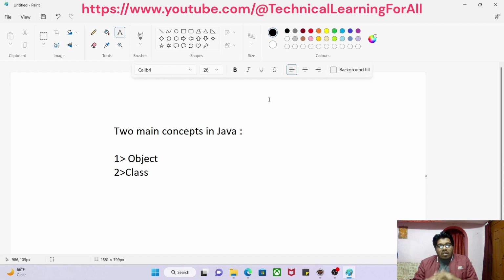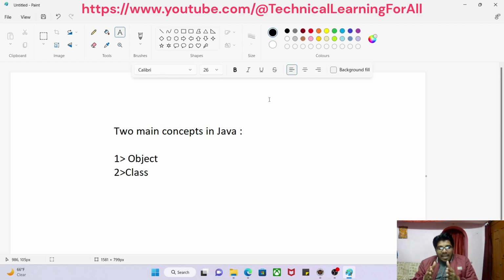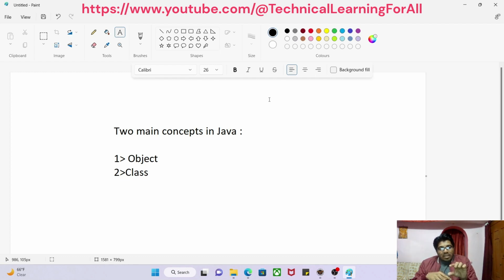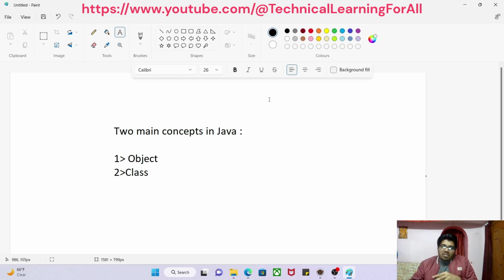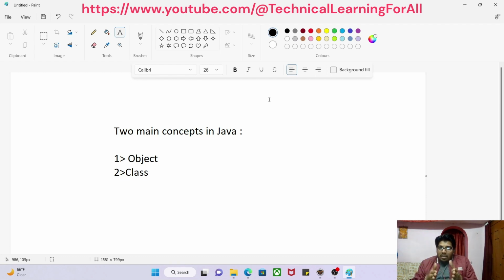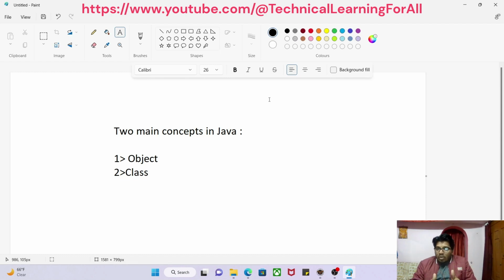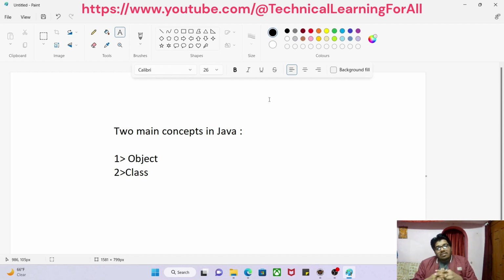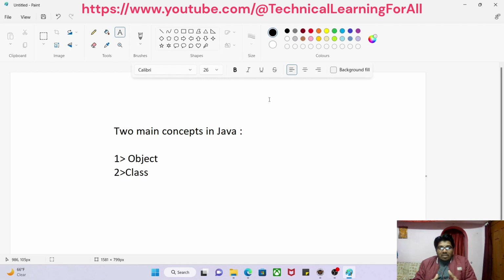Class In Java and Object In Java Part 1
Core Java-4-Class and Object In Java

Class In Java and Object In Java